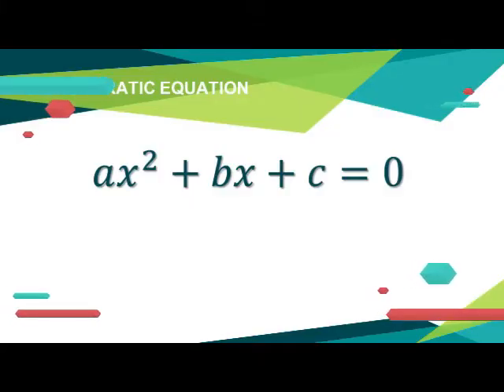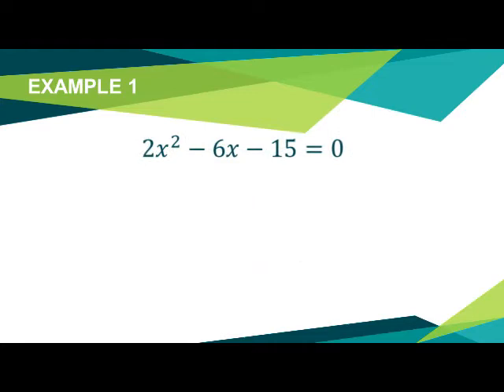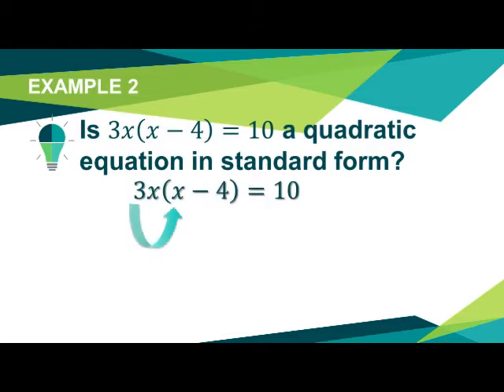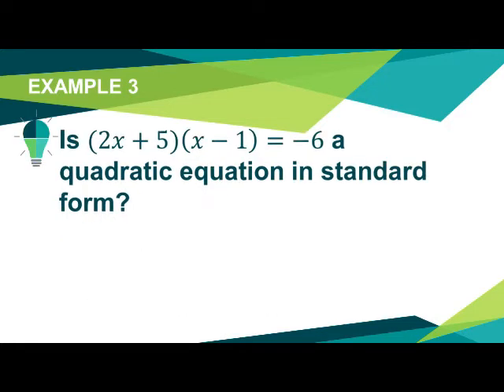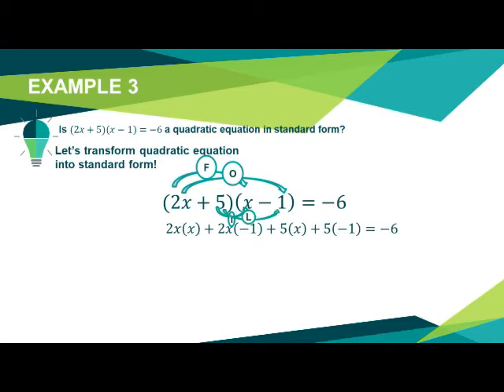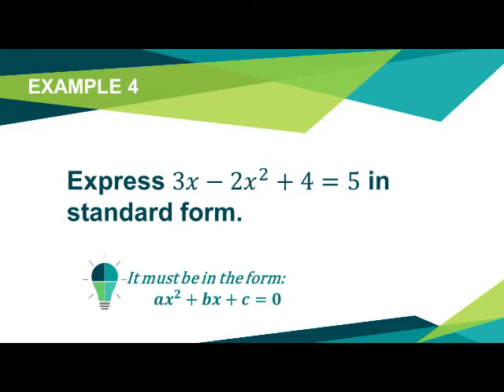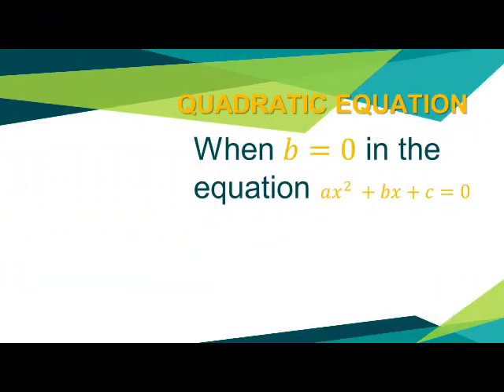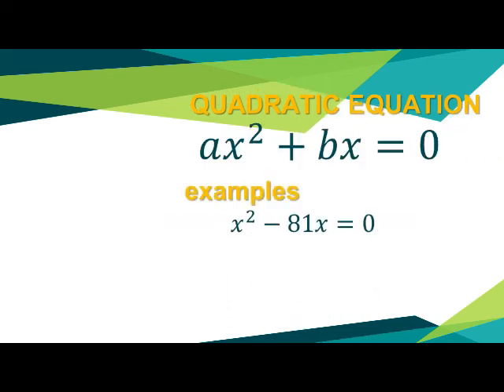Grade 9 illustrating quadratic equation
In this video, you will learn how to transform quadratic equation into standard form.